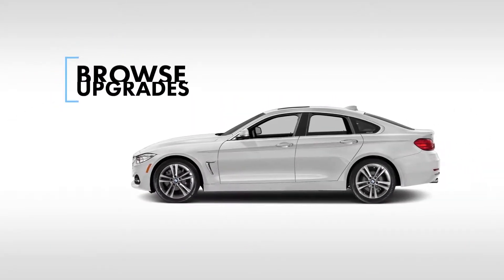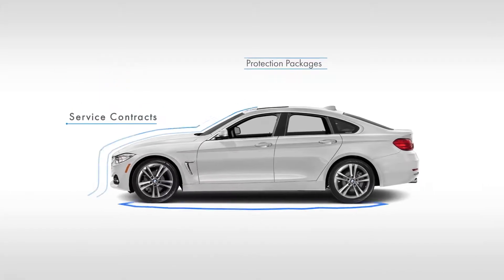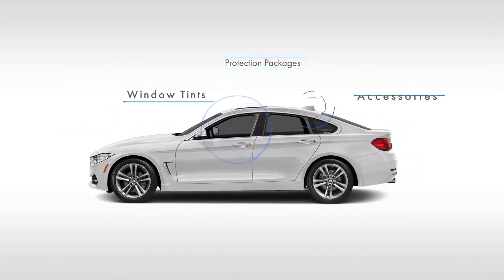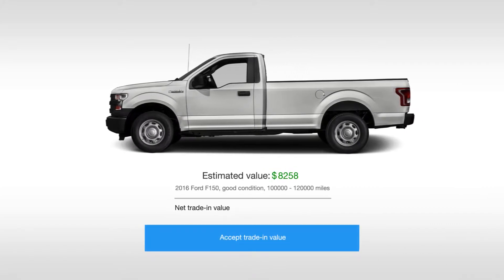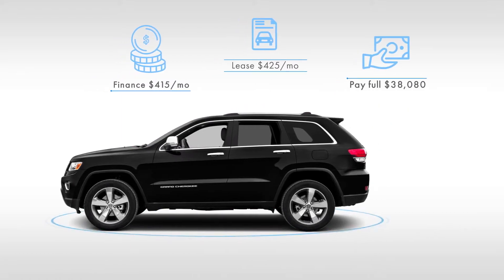Matthews Motors Express Online Car Purchasing Program from home.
Located in Clayton NC, Matthews Motors Clayton now offers a simple and fast online car buying experience. You can now pick out the car you want, value your trade in, arrange financing and transportation all in one. We realize car buying is a big step and a timely process, so we want to make it fast and simple with our new Matthews Motors Express, Point.Click.Buy program.